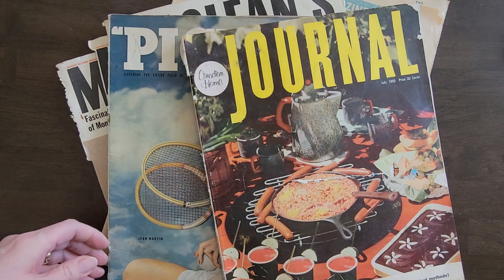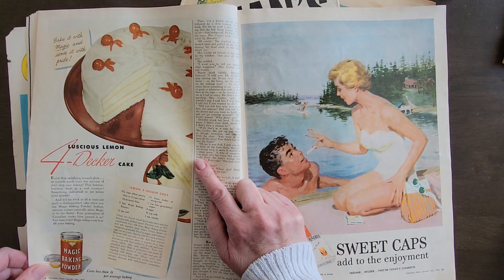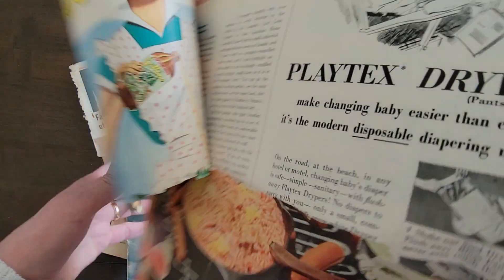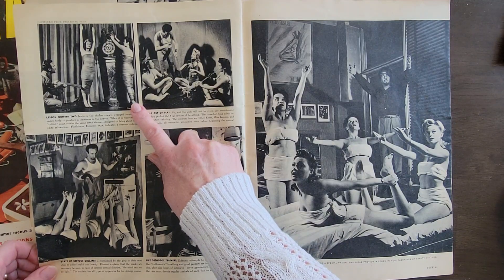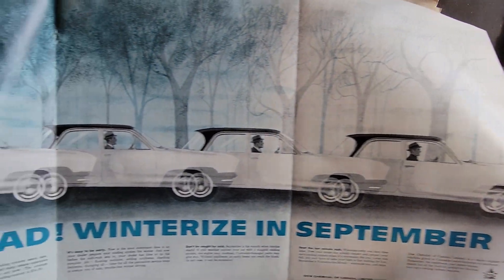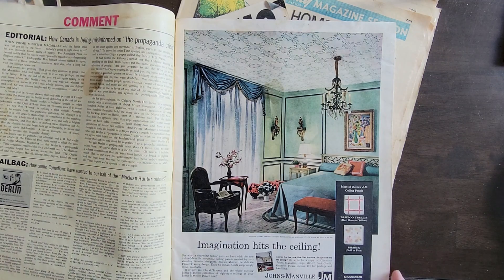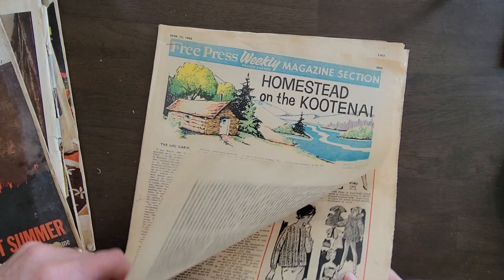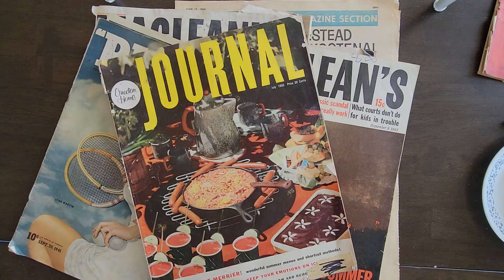Part 3: Vintage Magazines✨️mondayflipfhrough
Hey friends, Welcome to Monday flip throughs!
To join my Monday Flip through~ pick whatever you wish to flip through, use hashtag mondayflipthrough, mention my channel to give me the credit, and leave the link to my channel in your description for others to join. Enjoy your week my friends. 💞
Happy Crafting ✂️🌸
Be creative/be kind and stay safe, my friends 🤗💞